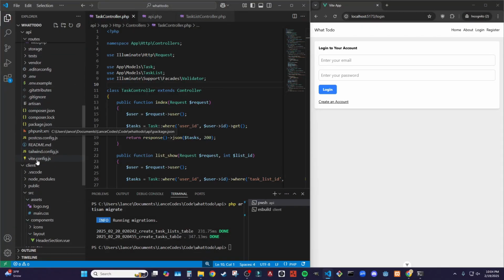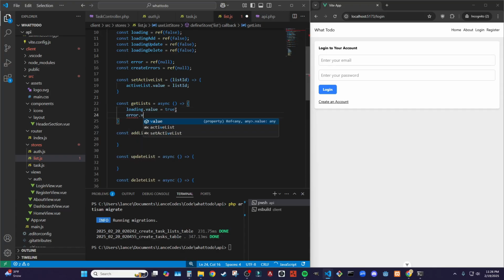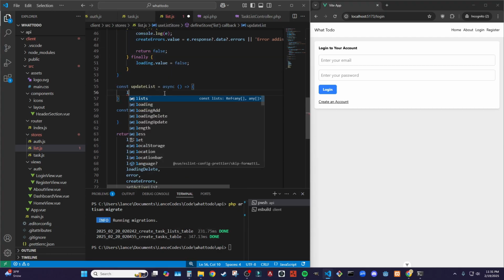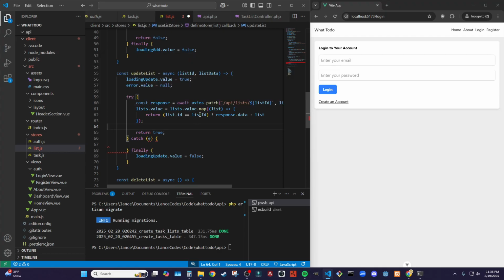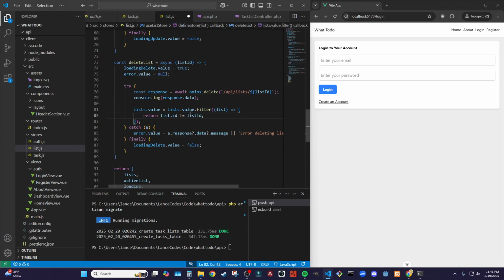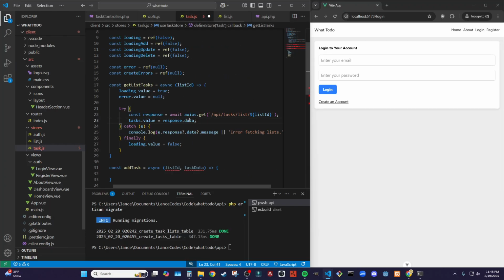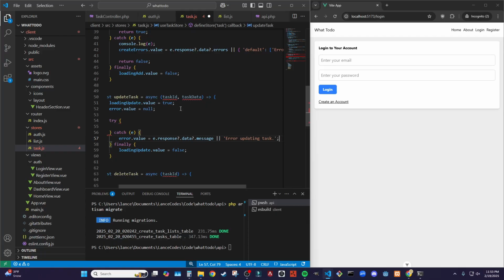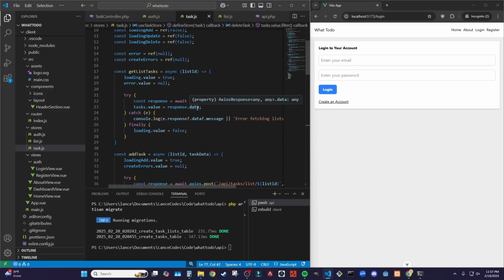Laravel Vue SPA Tutorial - Pinia Stores (Todo Lists and Tasks)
Day 3 of building a dynamic Laravel API and Vue SPA! In today's video, we’ll create Pinia stores to manage Todo Lists and Tasks, handling state efficiently. You'll learn how to make API requests with Axios to fetch, add, update, and delete data from the Laravel back-end API we built in the last video. Whether you're new to Vue or refining your full-stack skills, this guide will help you connect the front-end and back-end seamlessly.

Timestamps:
00:00 Intro and File Creation
00:54 List Store
10:32 Task Store

Happy Coding!